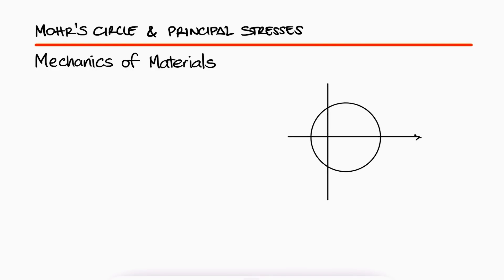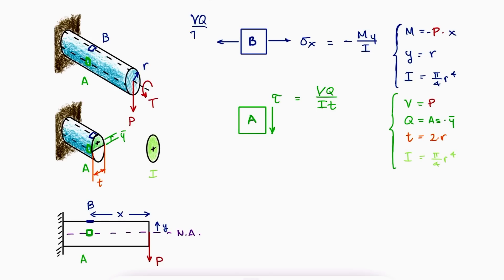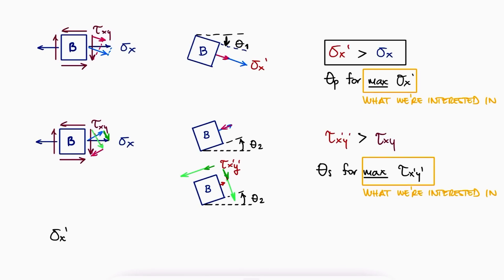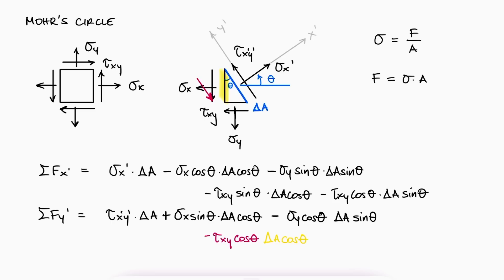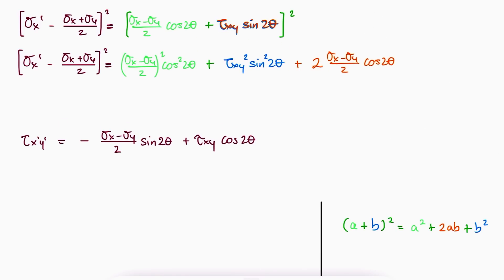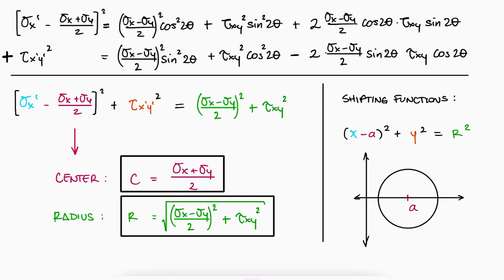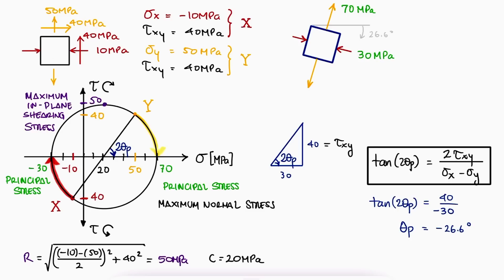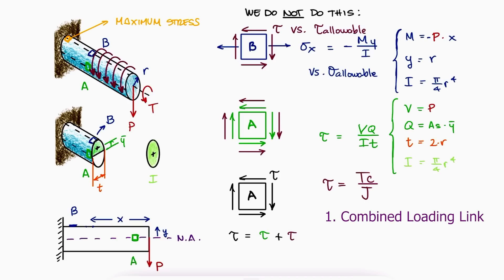Principal Stresses and MOHR'S CIRCLE in 12 Minutes!!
Finding Principal Stresses and Maximum Shearing Stresses using the Mohr's Circle Method. Principal Angles.

00:00 Stress State Elements
02:10 Material Properties
02:41 Rotated Stress Elements
03:28 Principal Stresses
03:53 Mohr's Circle
07:49 Center and Radius
08:17 Mohr's Circle Example
08:50 Positive and Negative Tau
09:01 Capital X and Y
09:35 Theta P Equation
10:20 Maximum Shearing Stress
10:57 Theta S Equation
11:38 Critical Stress Locations

20 Elastoplastic Beams and Residual Stresses (torsion too): coming soon